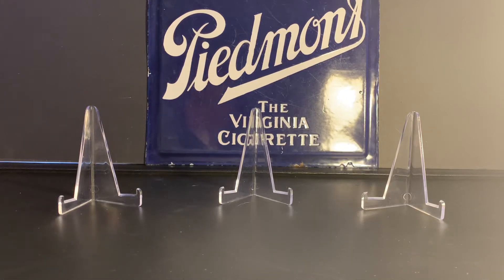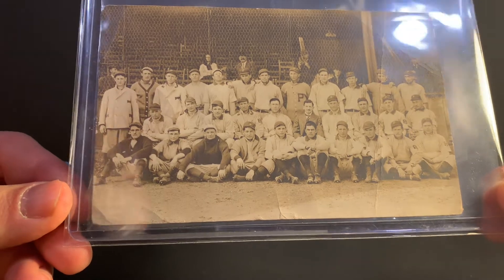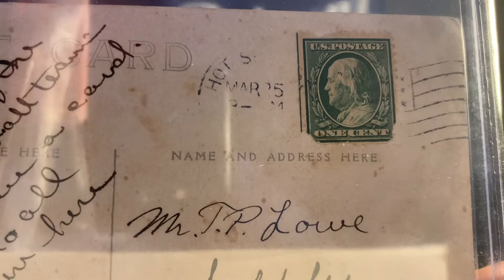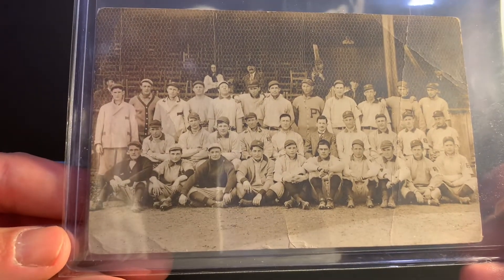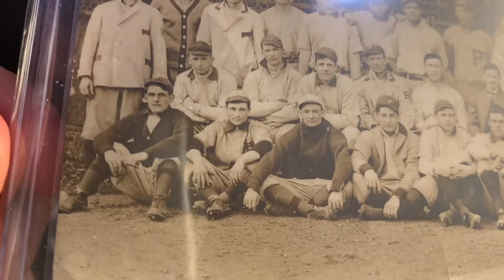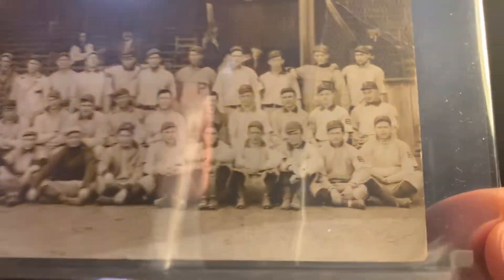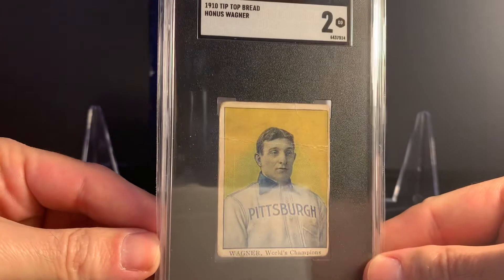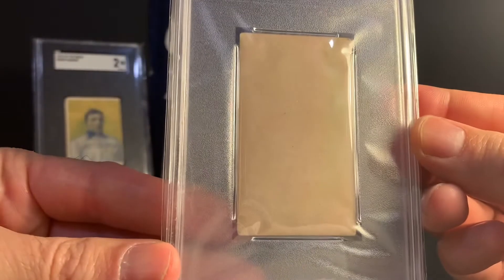1910 Honus Wagner Mailday!